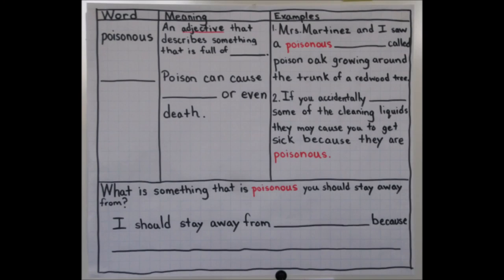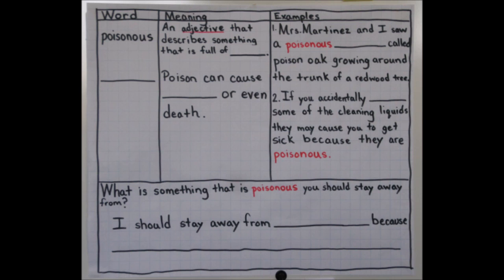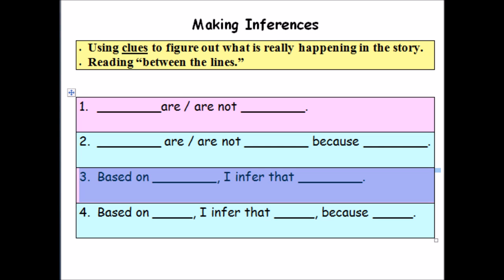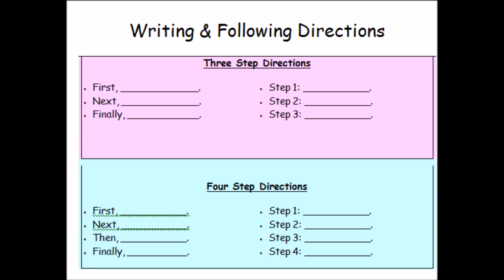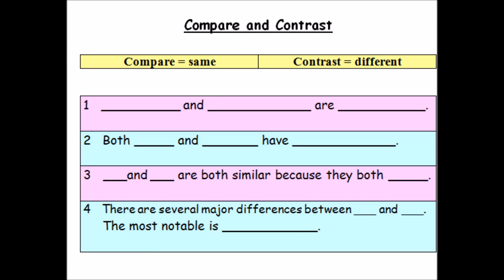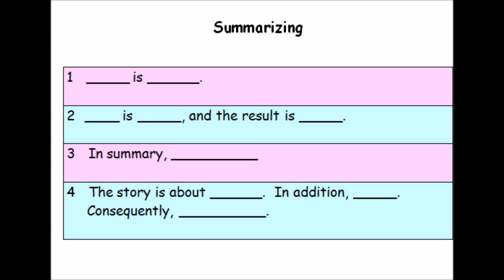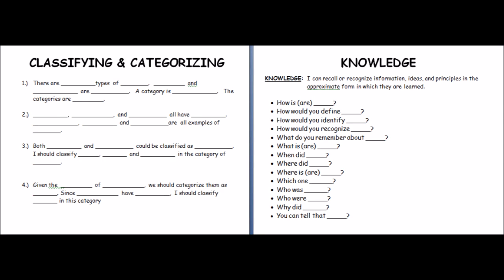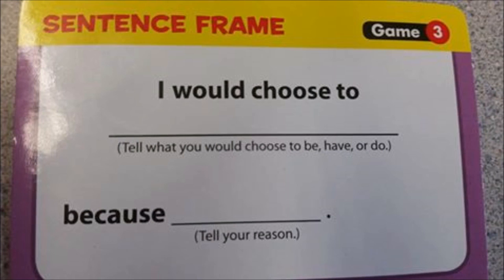Sentence Frames for ELL Students | Ep. 9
In this week's videos, I teach you about sentence frames for ELL students. A sentence frame is a method of scaffolding that teachers can use with all students. Sentence frames are especially helpful for students who struggle with writing and for English Language Learners

Songs by Hooksounds: Yes You Can and Succeed in Life